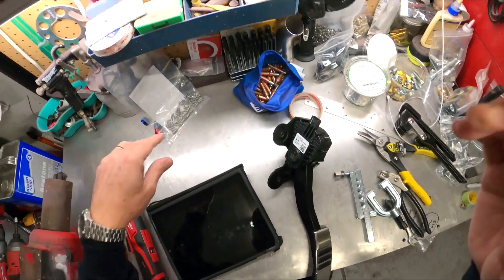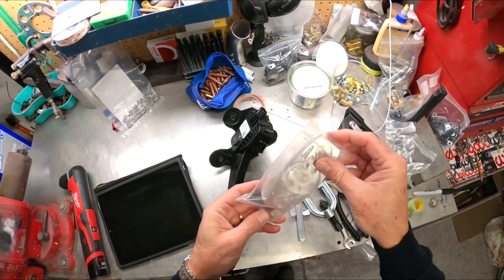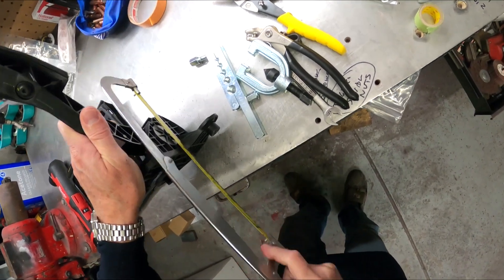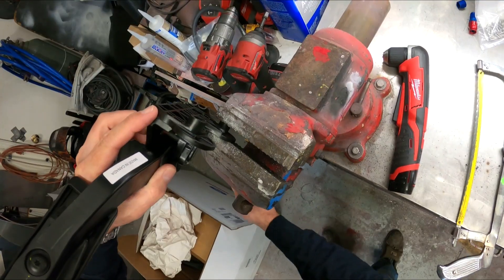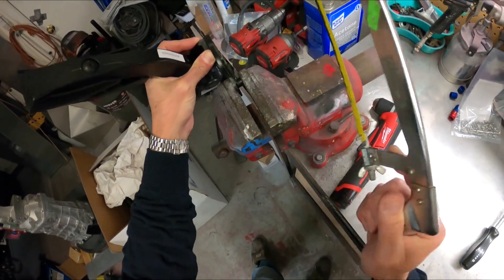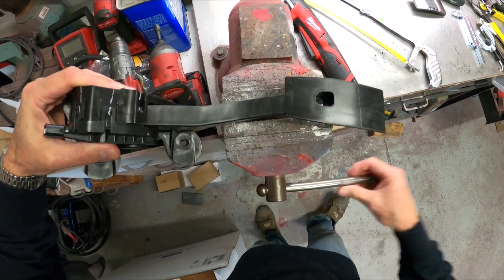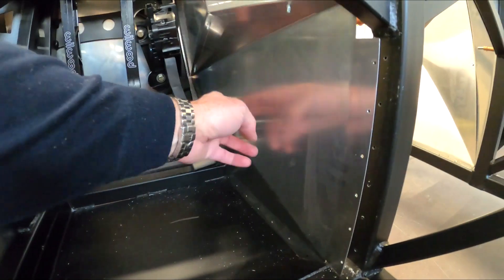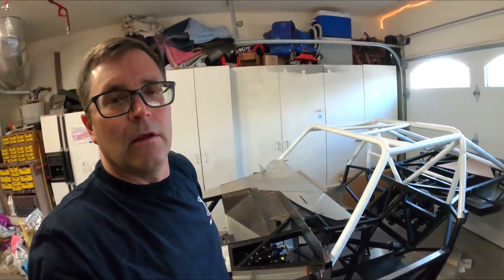Cobra Daytona Build-Throttle pedal installation, video 32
How to modify the coyote throttle by wire pedal for installation into the coupe.